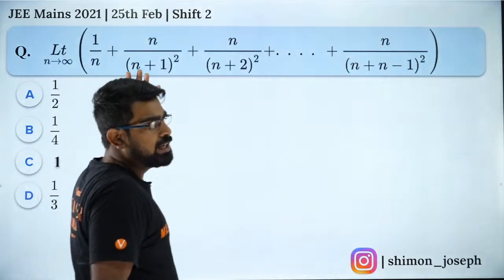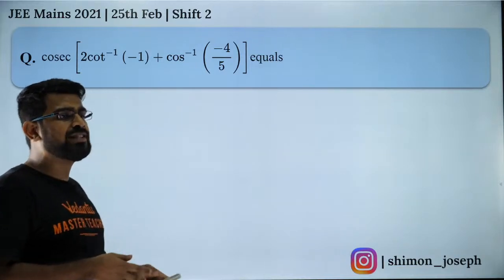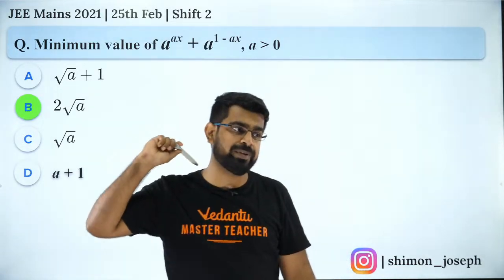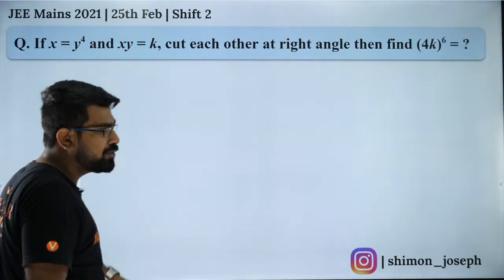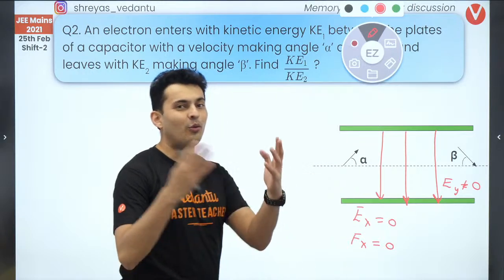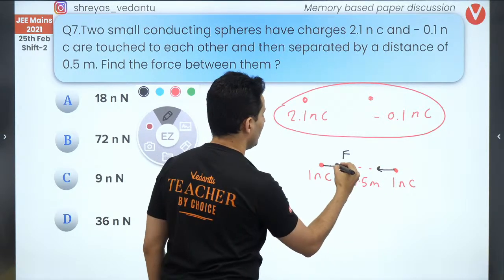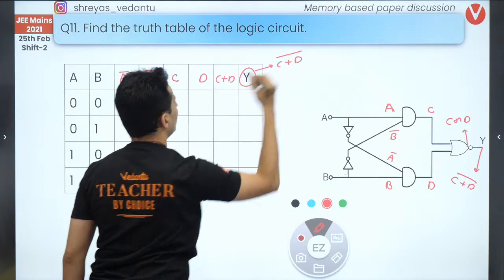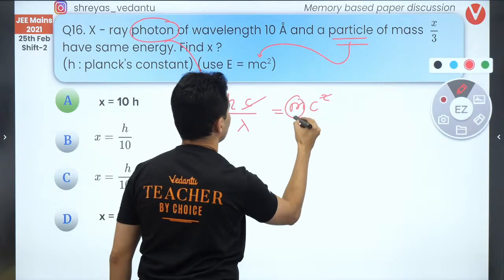JEE Main 2021 Question Paper Solving (25th Feb Shift 2) Attempt 🔥 | Vedantu JEE Enthuse English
JEE Main 2021 Question Paper Solving (25th Feb Shift 2) Attempt 🔥 (JEE 2021 Question Paper Solutions) VedantuJEEEnthuseEnglish with your favorite teachers Shreyas Sir & Shimon Sir. Let's do the complete 'JEE Mains 2021 Question paper with Solutions' for JEE Maths, JEE Physics & JEE Chemistry' (25th February 2021 Shift 2). Here, we will be covering 👉 JEE Main 25th Feb Shift 2 solution | JEE Main 2021 Question Paper Solution | JEE Main 2021 paper solution | JEE Mains Question paper solution | JEE Main 2021 solutions. All the Best 👍 for your upcoming JEE Main 2021 exam

25th 2nd shift

🔥 Stay One Step Ahead for Your JEE ADVANCED Preparations with EKLAVYA. Eklavya-2.0 is a specially dedicated series for JEE Advanced preparations. One of the main ideas behind Eklavya is to fill the gap of preparation that comes once you are done with your JEE Main attempt. Eklavya will prepare you for JEE Advanced with interactive live classes, personalized interactive support, doubt-solving sessions and much more.

📢 🔥 Find (PCM) Sprint Series Playlist (Class 12) JEE 2021- Vedantu JEE Enthuse English Best Online Classes Links here:

➡️ Topics Covered in this Session:
♦  JEE Main 25th Feb Shift 2 solution
✦ JEE Main 2021 paper solution (JEE Main 2021 solutions)

🎯 Vedantu JEE Enthuse English online class - Learn every detail of today’s topic JEE Main 25th Feb Shift 2 solution | JEE Main 2021 Question Paper Solution | JEE Main 2021 paper solution | JEE Mains Question paper solution | JEE Main 2021 solutions  | JEE Main 2021 | JEE Main | JEE 2021 | Online Classes for JEE.

Let us know if you come across any doubts 🤔 in today's Session JEE Main 2021 Question Paper Solving (25th Feb Shift 2) Attempt 🔥.